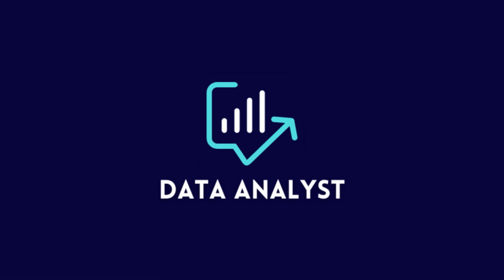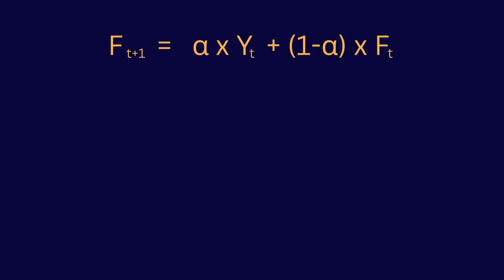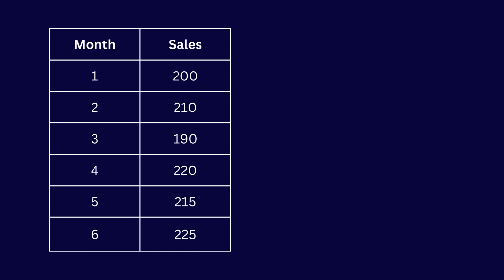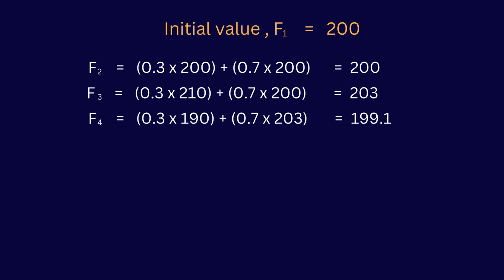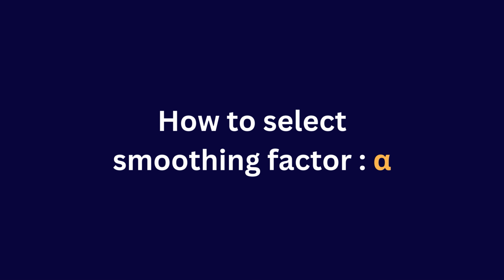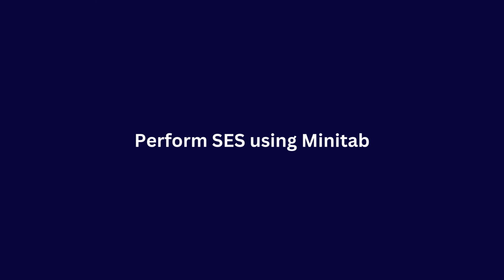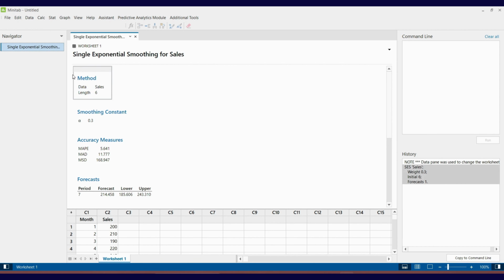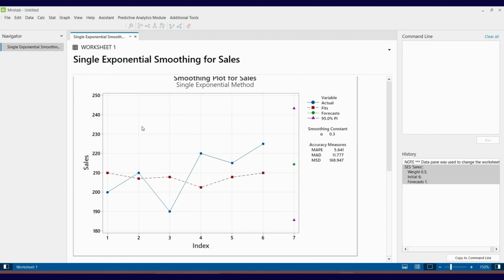Single Exponential smoothing with example calculation & perform it using Minitab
Looking for an easy way to forecast time series data? In this video, we’ll explore Single Exponential Smoothing (SES)—a powerful yet simple forecasting technique! 🌟

🔍 What you’ll learn in this video:
✔️ What Single Exponential Smoothing is and when to use it.
✔️ The formula for SES and how the smoothing constant (αα) works.
✔️ Step-by-step example calculation using real data.
✔️ How to perform it using Minitab

Chapters
00:13 - Objectives
00:31 - What is Single Exponential Smoothing
01:00 - Formula for single exponential smoothing
01:41 - Example calculation
03:56 - How to select smoothing factor alpha value
04:40 - How to perform single exponential smoothing using Minitab

💻 Software Tips:
We’ll also discuss how to perform exponential smoothing using tools like Minitab, so you can apply it effortlessly to your data.

Got questions or want us to cover a specific topic? Drop them in the comments below!